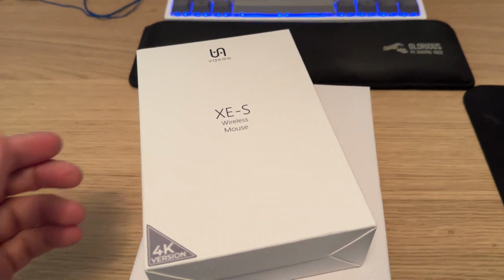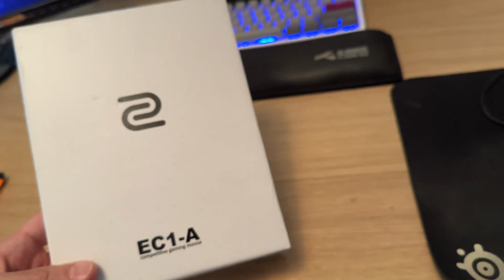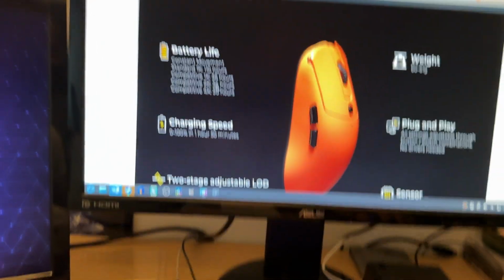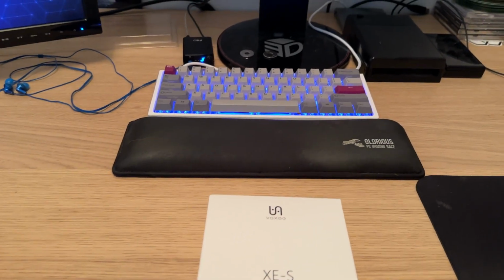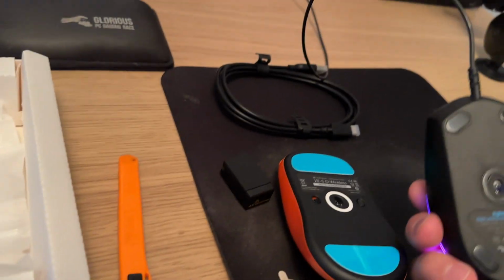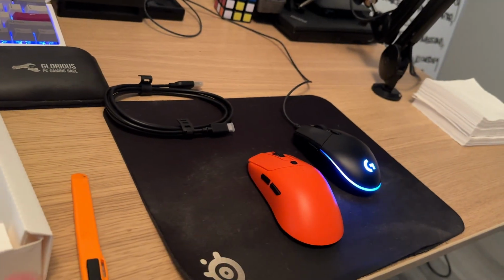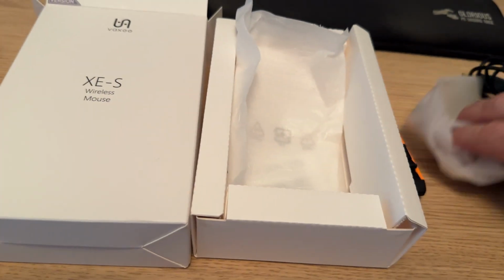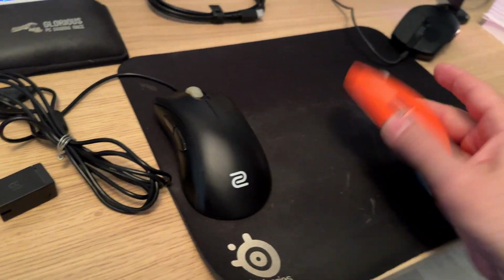Vaxee XE-S Unboxing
Simple Vaxee XE-S Unboxing. I will be doing an in-depth, long term review of my experience using my first wireless gaming mouse.